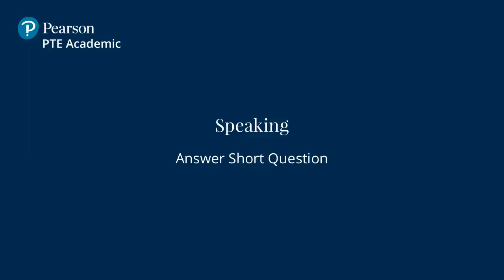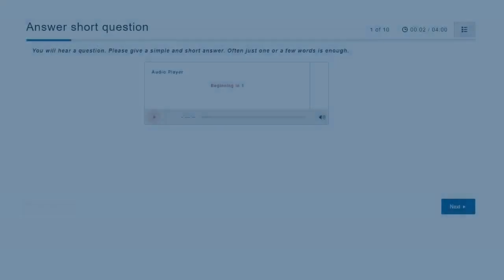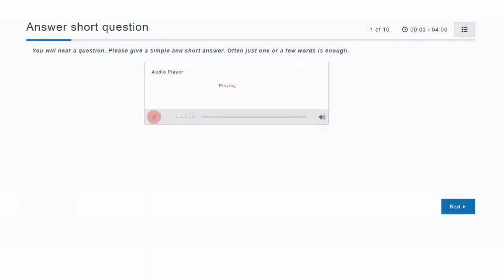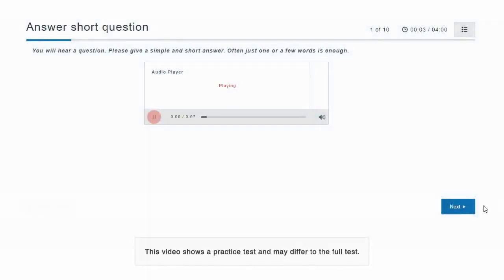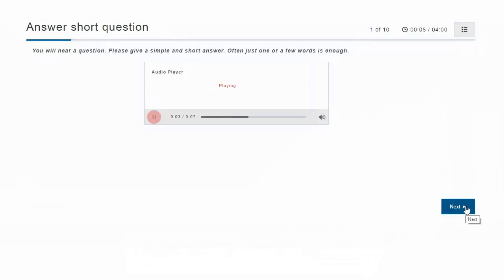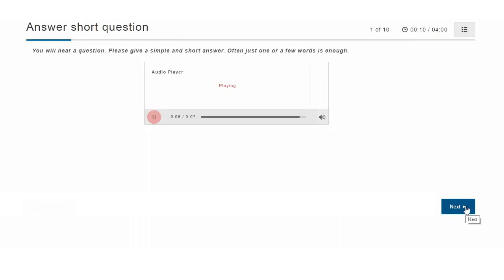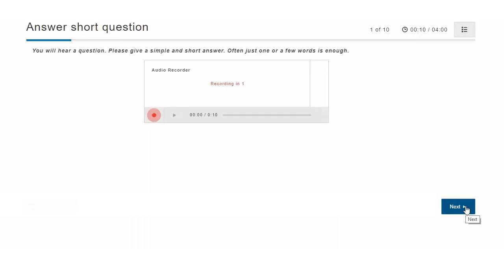PTE Academic | Speaking | Answer Short Question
Started preparing for your Pearson PTE?
Here is a quick tutorial to answer short question types in the PTE Speaking module.